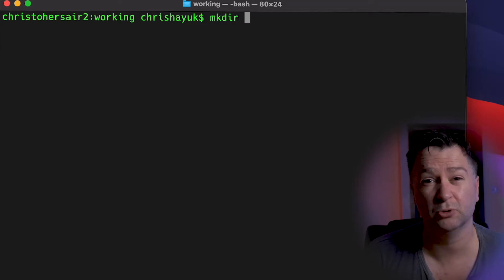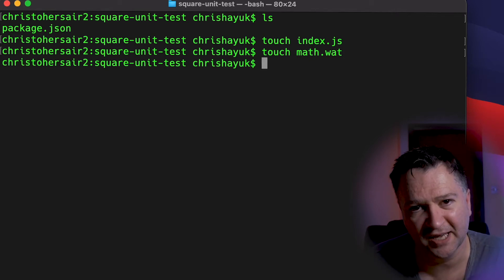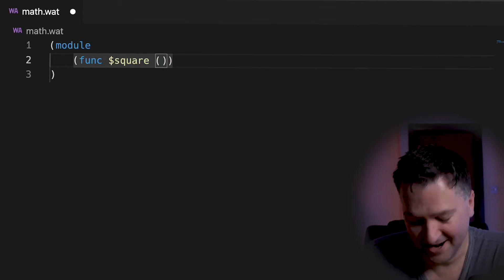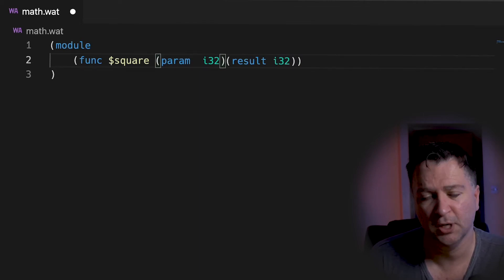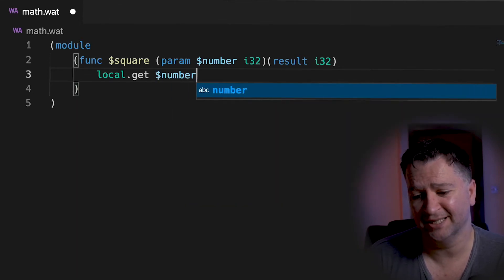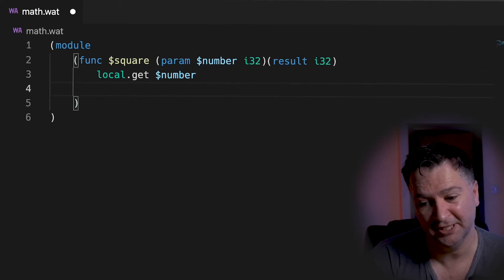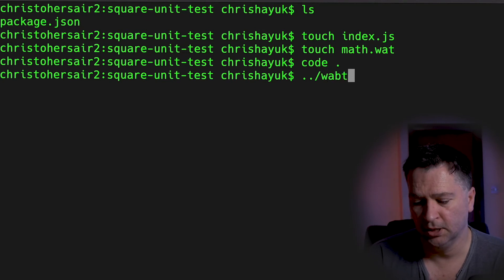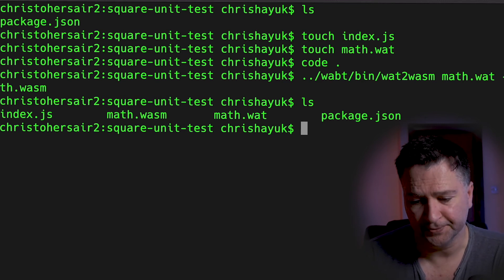WEBASSEMBLY UNIT TESTING | Introduction to WebAssembly (WASM)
This video shows you how to unit test your WebAssembly (WASM) modules using the Jest unit testing framework.    We will hand code a WASM module using WAT (WebAssembly Text Format) and then create unit tests for our module using Jest,